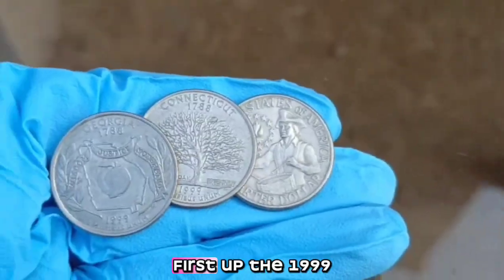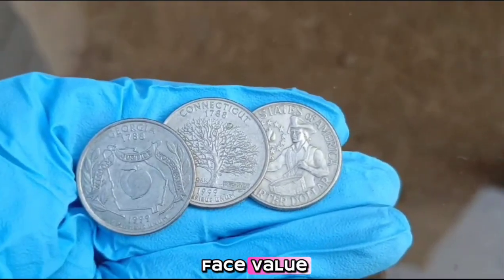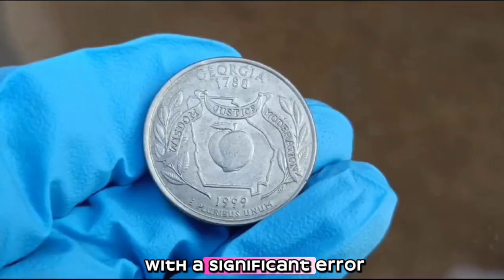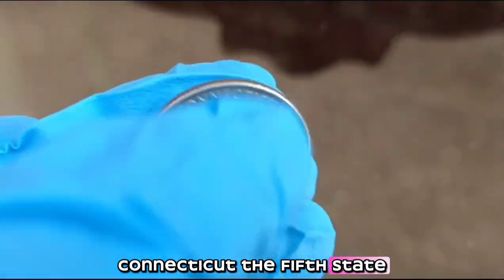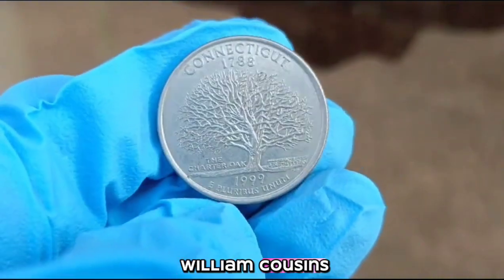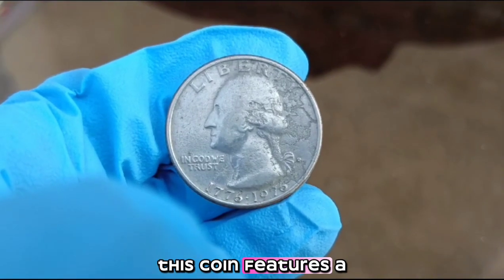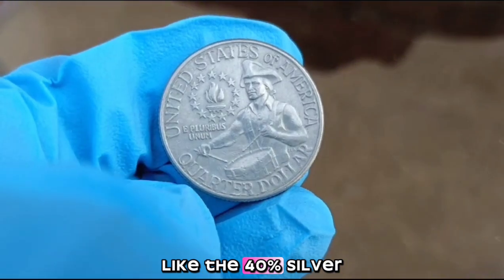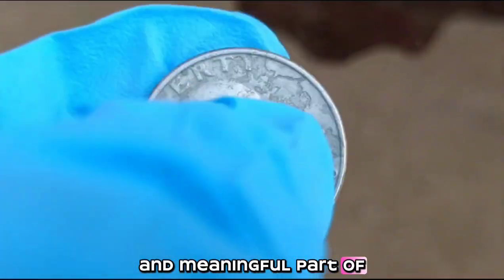Common and Rare: How Much is a 1776-1976 Bicentennial Quarters Worth Big Money -Coin worth money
How Much is a 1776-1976 Bicentennial Quarters  Worth Big Money -Coin worth money

Have you ever wondered if your 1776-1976 Bicentennial Quarter could be worth a fortune? In this video, we reveal the Top 3 Most Valuable Bicentennial Quarters that collectors are paying big money for! 💰🔥 Don't miss your chance to check your pocket change—you might be holding a rare treasure! Watch until the end to learn how to spot these valuable quarters.

📌 Chapters:
00:00 - Introduction
00:45 - What Makes Bicentennial Quarters Valuable?
02:15 - #3 Rare Bicentennial Quarter
04:00 - #2 Rare Bicentennial Quarter
06:20 - #1 Most Valuable Bicentennial Quarter
08:00 - How to Identify These Coins